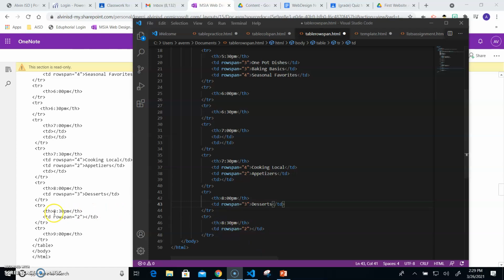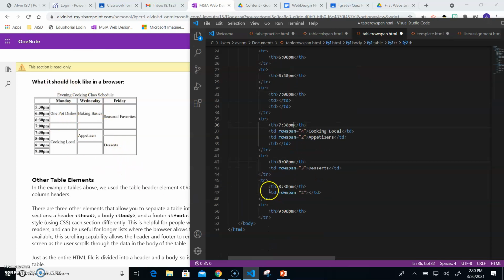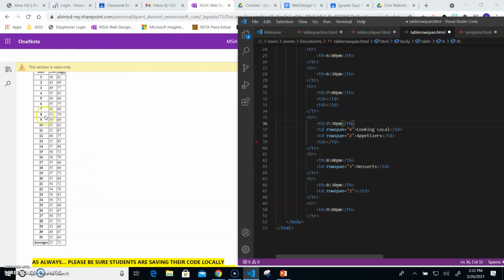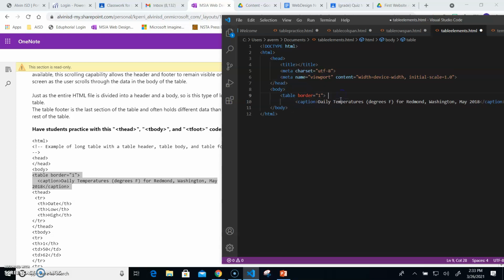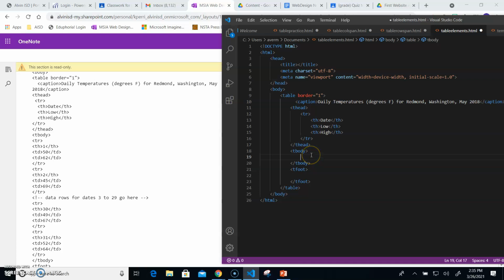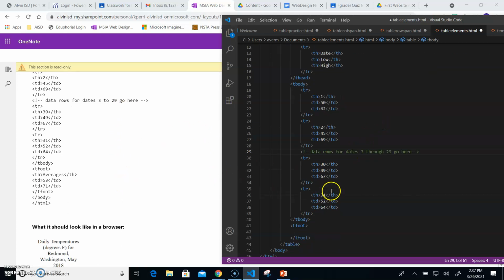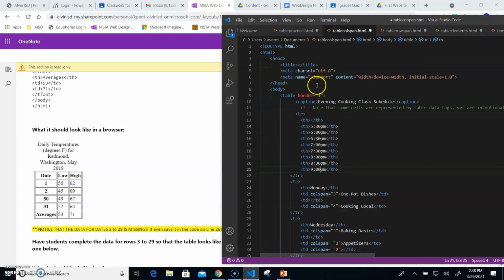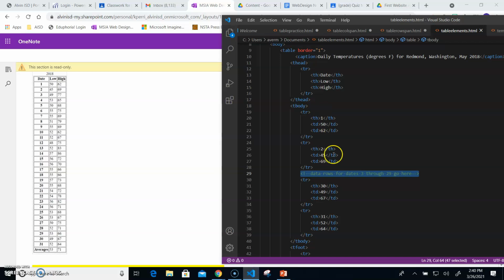WebDesign Tables 3